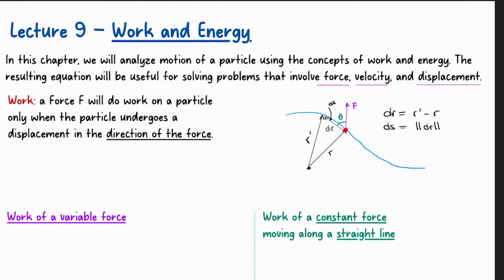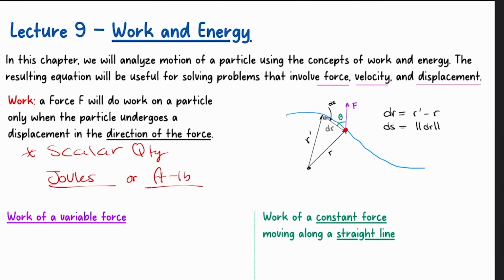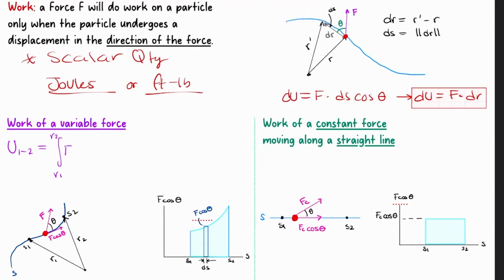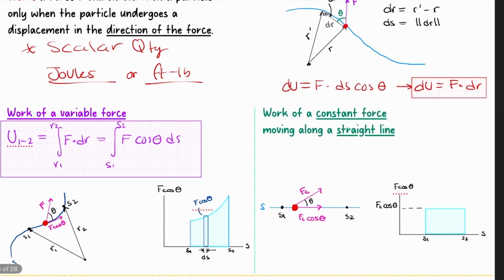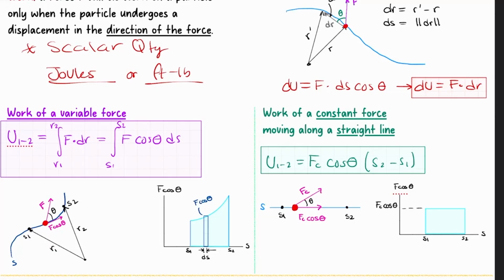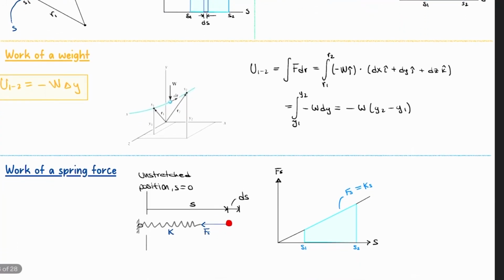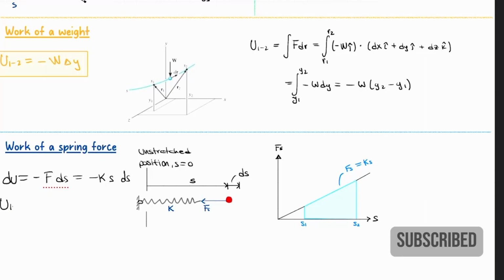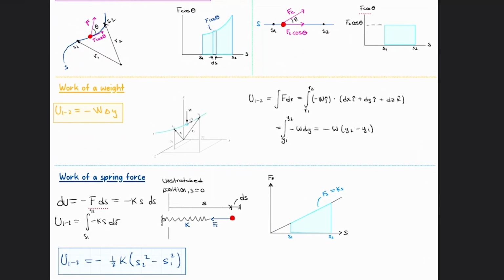Work and Energy - Introduction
In this lecture we introduce one of the most powerful tools in Dynamics: the Principle of Work and Energy. We discuss how work is performed by forces, how energy changes during motion, and when this method is more efficient than using Newton's Second Law.